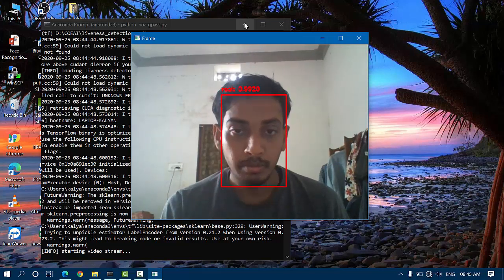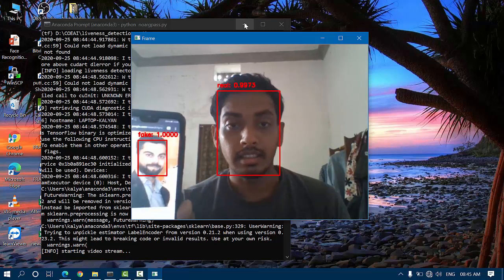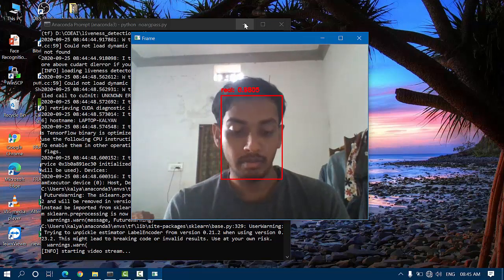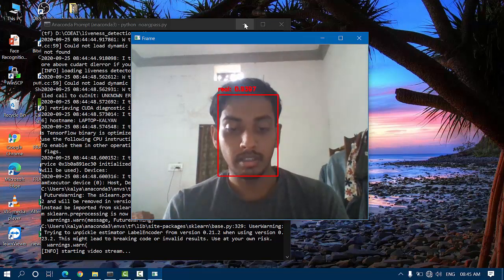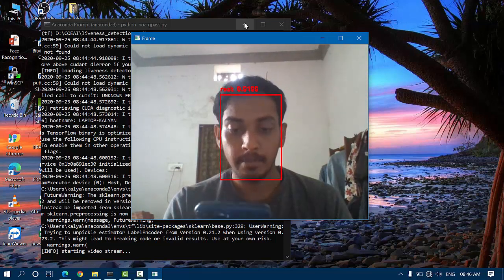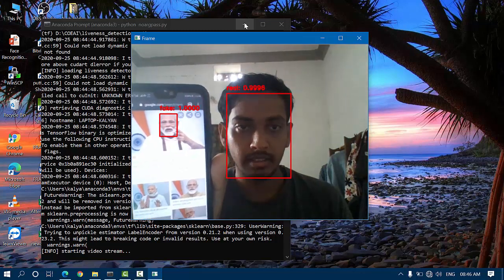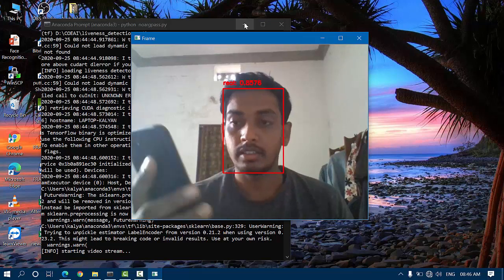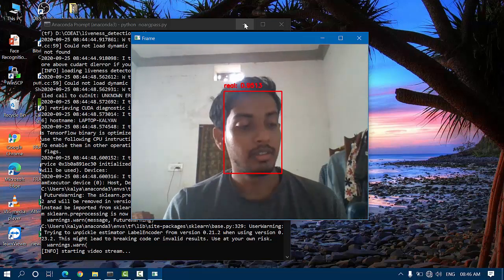Liveness detection using OpenCV python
prerequisite:
1. OpenCV
2. Numpy
3. Tensorflow - To create a detector using CNN